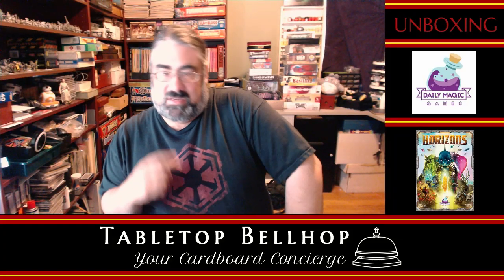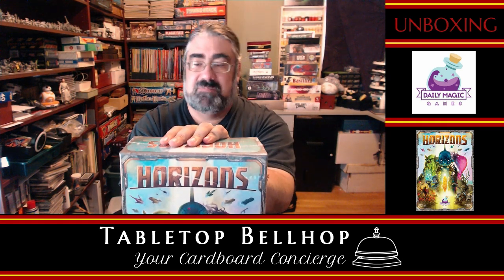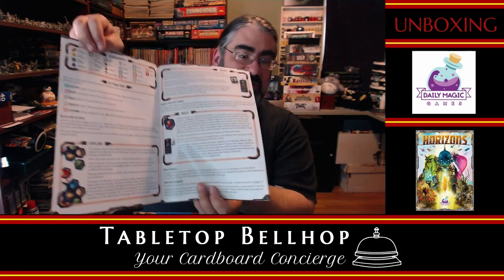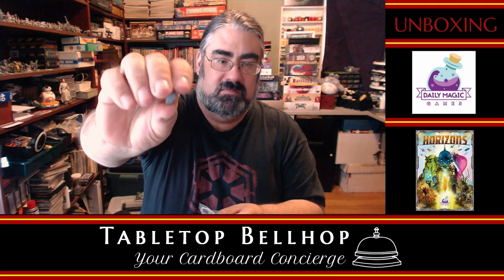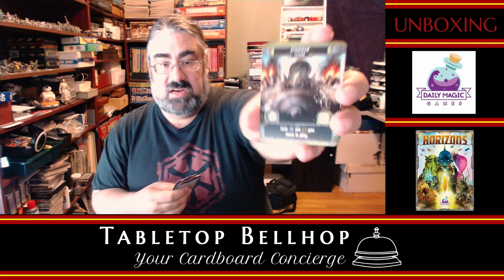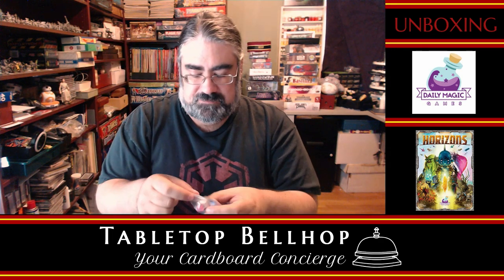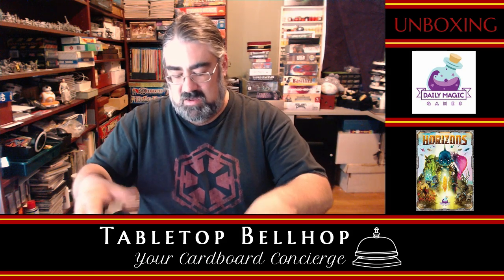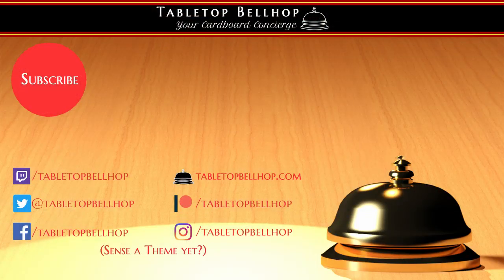Unboxing: Horizons. A sci-fi area control game that is all about choosing the right actions & allies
A live Unboxing of the board game Horizons from Daily Magic Games, the makers of the Valeria card games. Horizons is a sci-fi area control game that was funded on Kickstarter in 2018. A lighter 4x game without any Extermination.

From the Publisher:
In Horizons, you are a starfaring species taking the first steps into a new galaxy. Find new stars, explore new worlds, collect valuable resources, and secure allies to gain the most ground in expanding your empire! Build colonies and resource collectors to hold onto control in various, and increasingly crowded, star systems. Do you have what it takes to manipulate the resources at your disposal and control the galaxy?!

The player with the most points wins the game.
Players score points by gaining knowledge, exploring new worlds, completing missions, and placing structures to gain majority control on each star system.
See the Scoring Side of your Scoring / Icon Player Aid cards for more information.

On Your Turn
Take 2 Actions: You may then take any 2 of the actions listed below. You may take the same action twice.
Explore: Draw and play a world from the bag. Take one knowledge.
Adapt: Activate a Habitat and/or take the top ally from any stack.
Build: Build a collector or colony.
Harvest: Gain 1 resource per collector you have built.
Conspire: Draw two mission cards or 1 Ally & 1 Mission card.

The game ends when a player places their last colony.

Score Victory Points for Controlling star systems, unspent knowledge, and completed Missions.